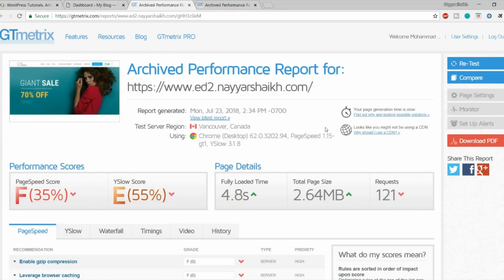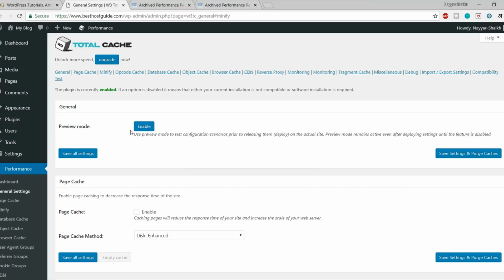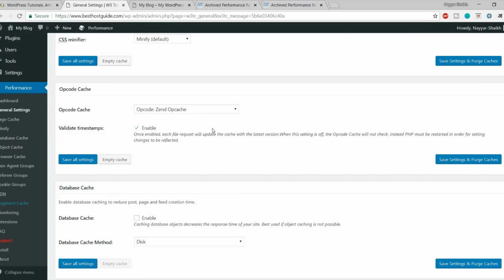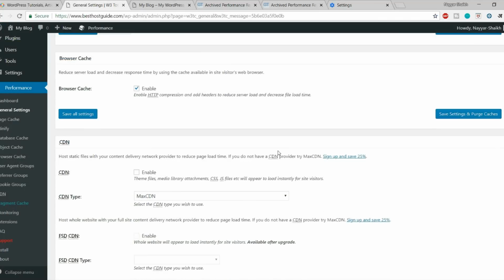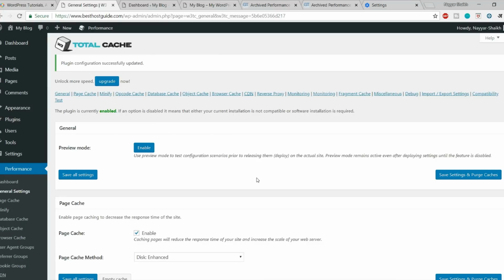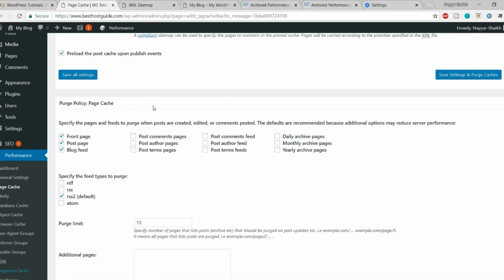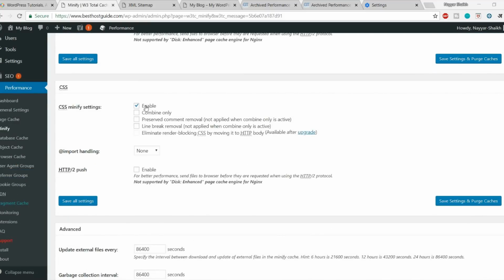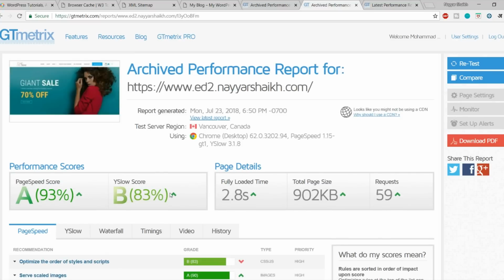How to Improve the Performane and Speed of WordPress Website - W3 Total Cache Tutorial 2018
How to Improve the Performane and Loading Speed of WordPress Website - W3 Total Cache Detailed Settings Tutorial 2018. Detailed Tutorial on Minification of CSS, JS & HTML, Page Cache, Database Cache, Browser Cache etc.

★ Top 3 Best Hosting Providers ★

☐ Liked?